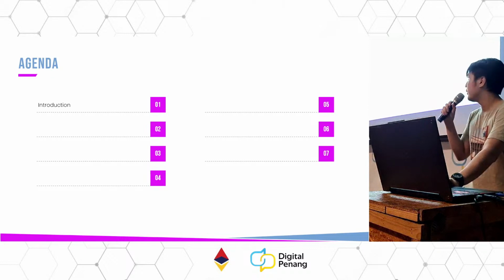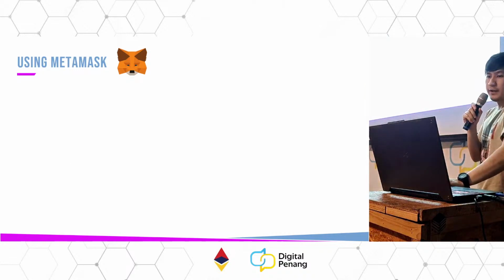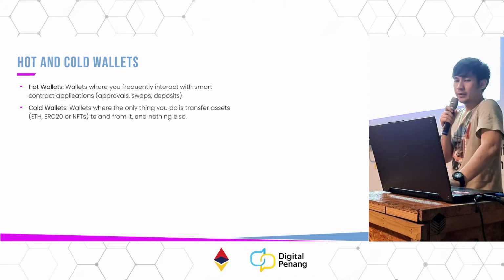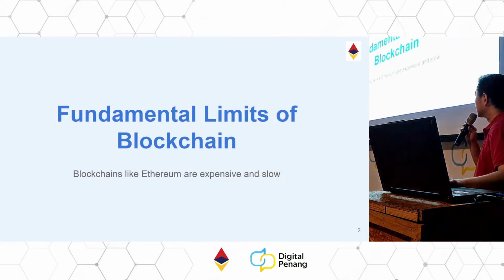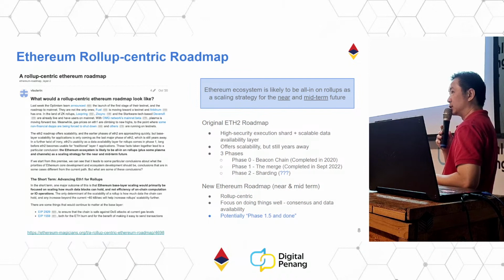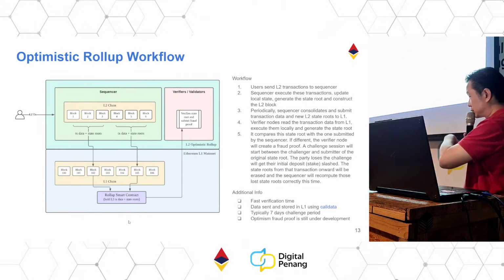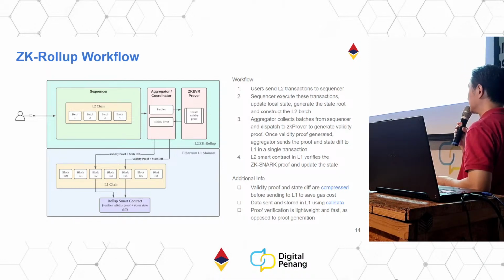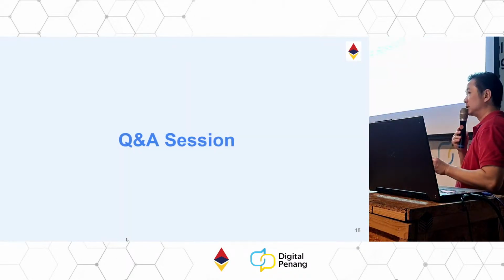ETH Penang: Protecting Your Blockchain Assets + Introduction to Layer 2 Rollups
In this event, we will explore the crucial topic of self-protection in the blockchain space, focusing on security best practices that users can implement to safeguard their assets and accounts. We will delve into essential aspects such as security practices for interacting with dApps and utilizing tools like MetaMask etc.

Additionally, we will provide an introduction to the world of Rollups, an innovative Layer 2 scaling solution for Ethereum. Explore their significance, benefits, and how they contribute to a more scalable and efficient blockchain ecosystem. Don't miss this opportunity to enhance your knowledge and strengthen your presence in the evolving world of Ethereum technology. RSVP now to secure your spot!

This is a hybrid event where those in Penang are welcome to come to the physical venue at Digital Penang, Georgetown.

ETH Penang is a non-profit community of blockchain enthusiasts who are looking to nurture and educate individuals and organizations about blockchain technology in the northern region of Malaysia.
We are a sister group of ETHKL, under the umbrella of Ethereum Malaysia which was established in 2018 and has organized more than 70 meetups and workshops, hosting guests from the Ethereum Foundation, Arbitrum, ENS, and many more.